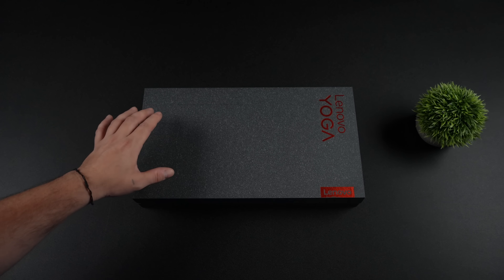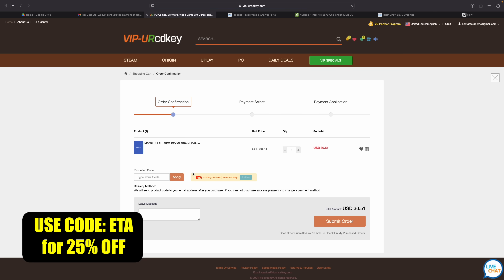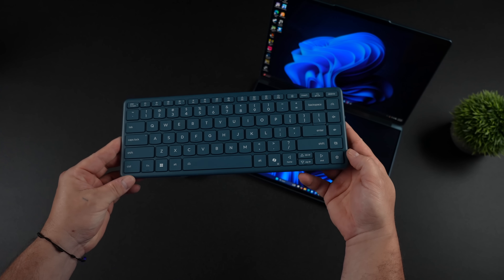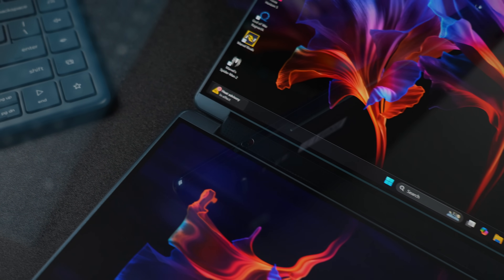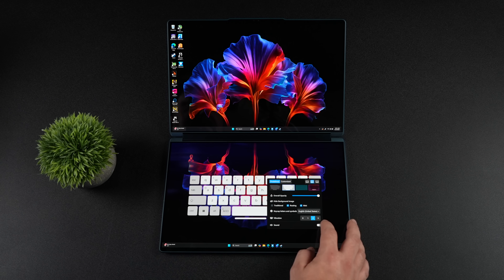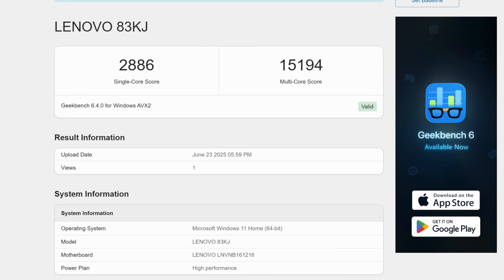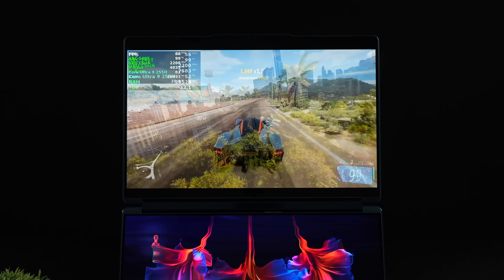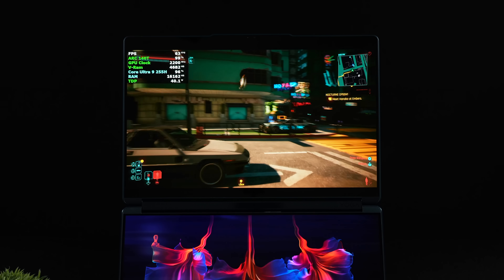Is This The Future of Laptops? Dual OLED Lenovo Yoga Book 9i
In this video, we explore the innovative design of the lenovo yoga book 9i and its dual monitor capabilities. With 2 14" OLED screens and the new Intel Core Ultra 9 255H this makes for an amazing Dual Screen Portable Workstation and of couse we also tested some PC gaming On the Yoga Book 9i!